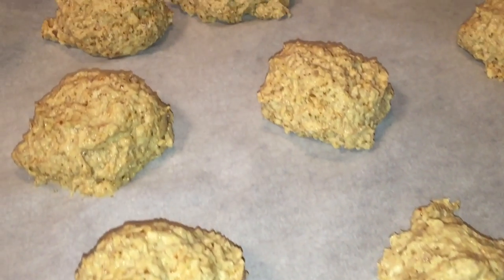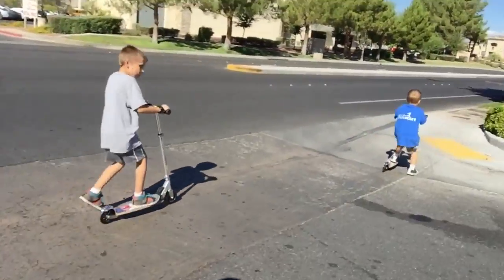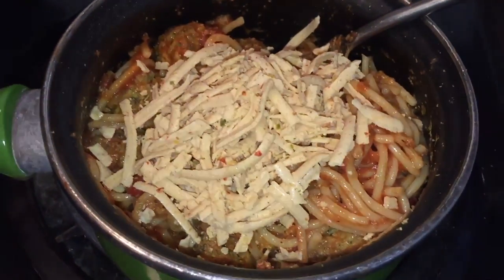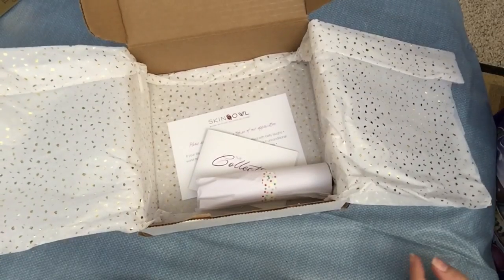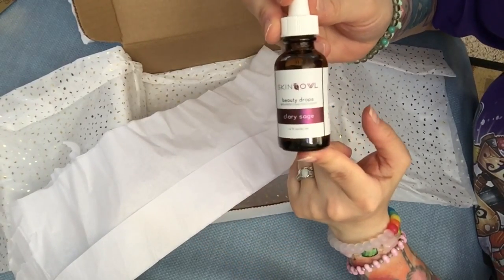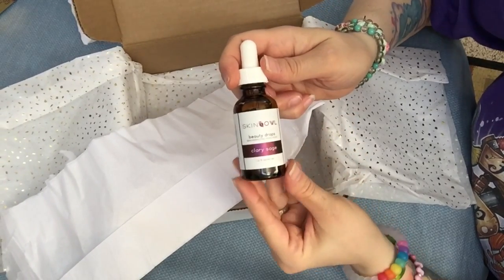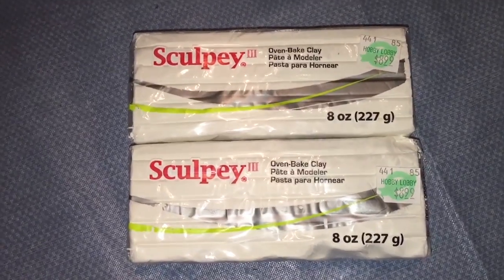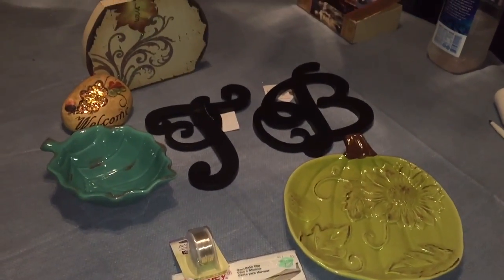Park Time | Fresh and Easy Is Closing DOWN? WTF!? | Hobby Lobby Haul | VLOG | Ep:596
Shop on Amazon and help me earn commission :) Get an Instant Pot You can also use this link to shop for any other products on amazon that you are interested in.

The newest, innovative social networking site: They are sharing social revenues with all of us